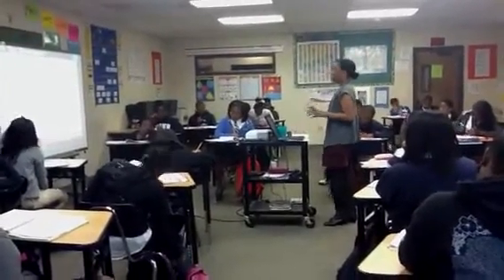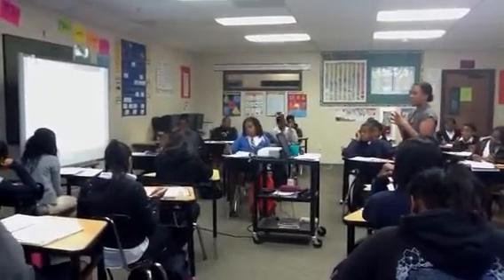T. Day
Demo lesson- Discriminant Part 1